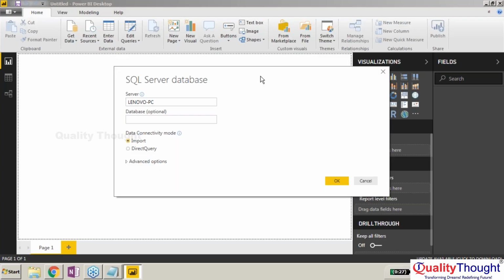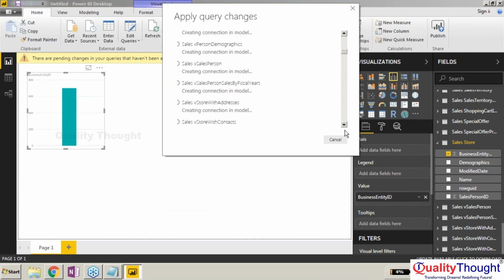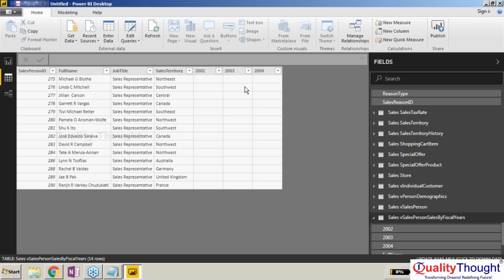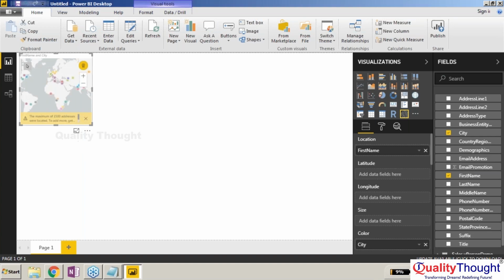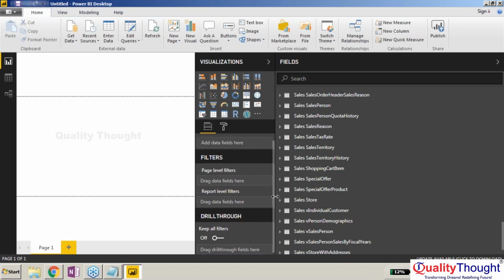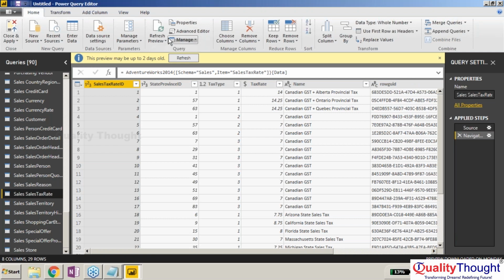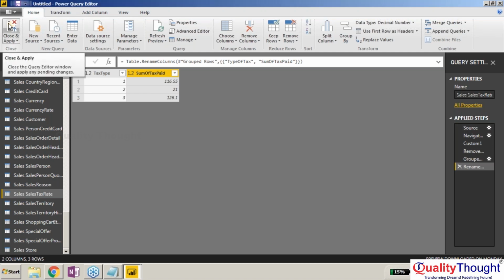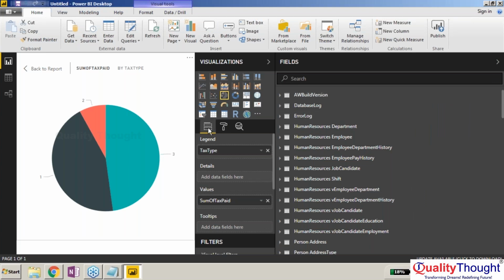How to Import Data from SQL Server into PowerBI - Learn Power BI Tutorial for Beginners | Session -9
How to Import Data from SQL Server into PowerBI - Learn Power BI Tutorial for Beginners | Session - 09